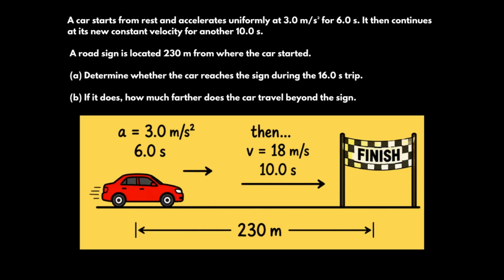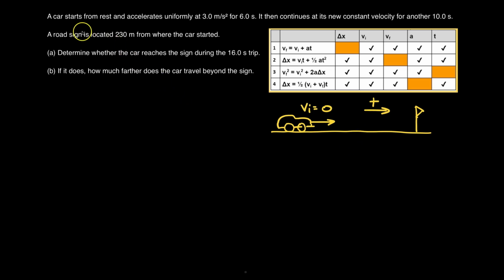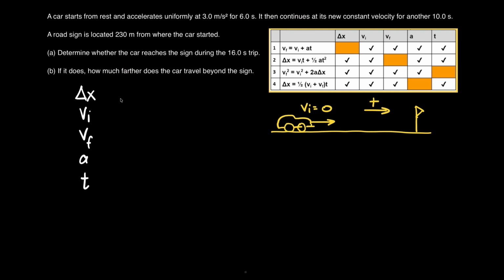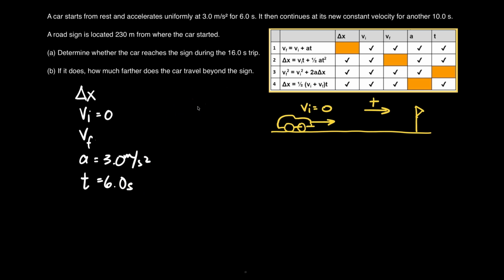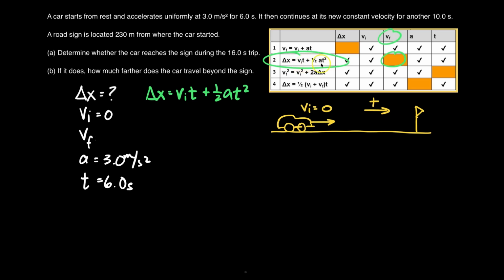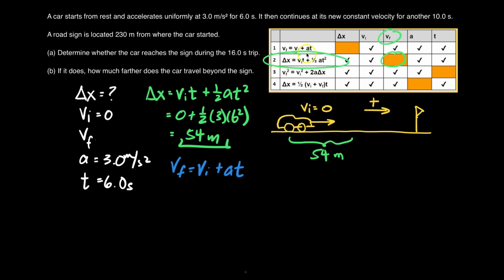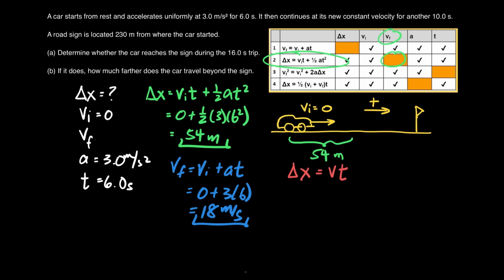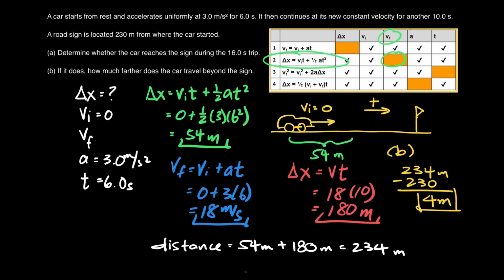Will the Car Reach the Finish Line? | AP Physics 1 Kinematics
In this AP Physics 1 kinematics problem, we analyze a car that starts from rest, accelerates uniformly, then continues at constant velocity toward a finish line 230 meters away. We break the motion into two parts, organize the known values with a kinematics chart, calculate the distance traveled during acceleration, find the car’s final velocity, and then determine how far it travels at constant velocity. By the end, we determine whether the car reaches the finish line during the 16-second trip and how far beyond the line it travels.

⏰Chapters⏰
0:00 How far does the car travel?
1:41 How to use a kinematics variables chart
3:11 How to use a kinematics equations chart
4:11 Solving for displacement and final velocity
6:53 How far past the finish line does the car travel?